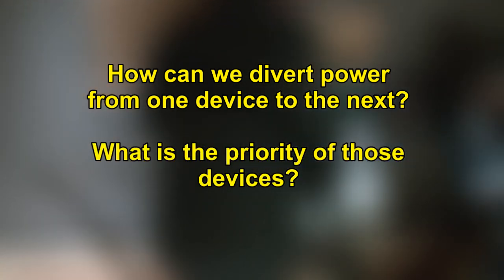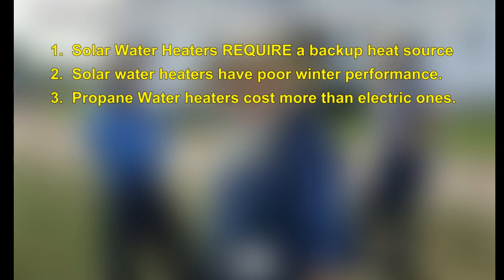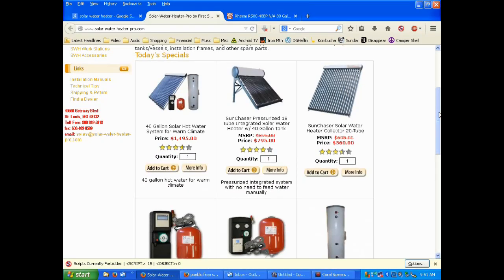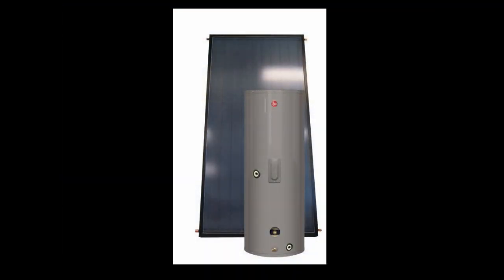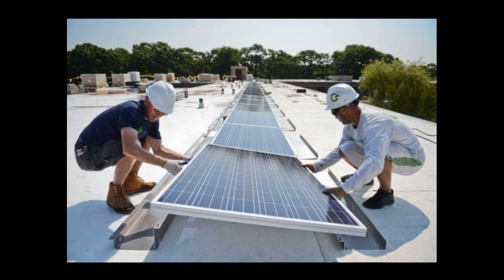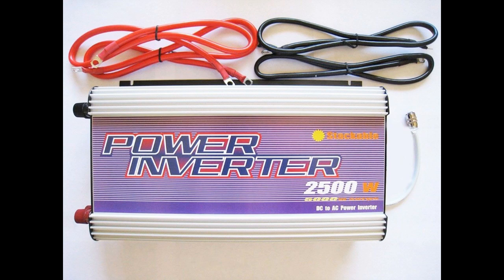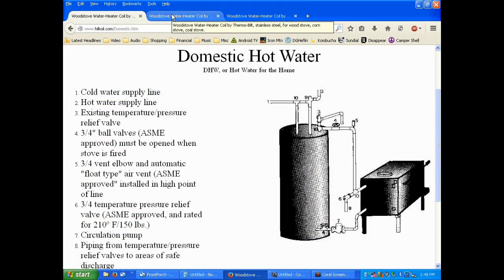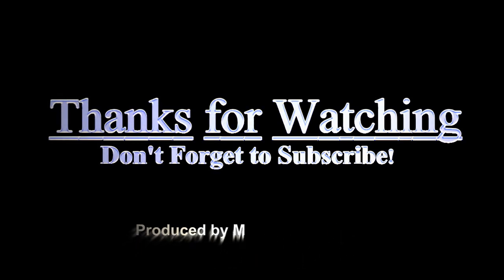Why Solar Electric Water Heater is Best Method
In this installment, I explain WHY heating water with electricity is BETTER than using a dedicated solar water heater for Off-Grid living.  I know this goes against the grain of conventional thinking, but you'll see why it really is much better.